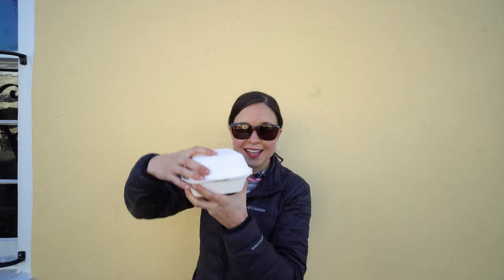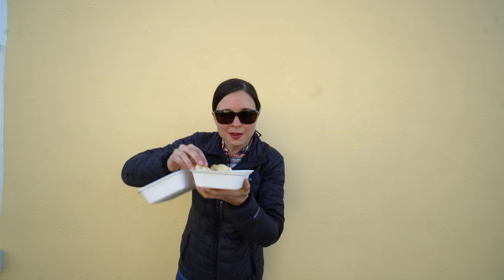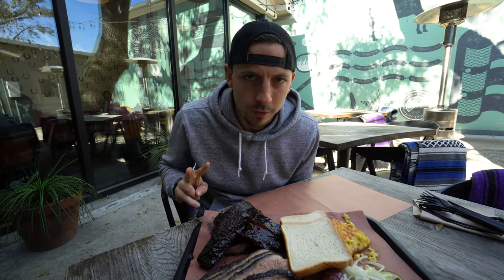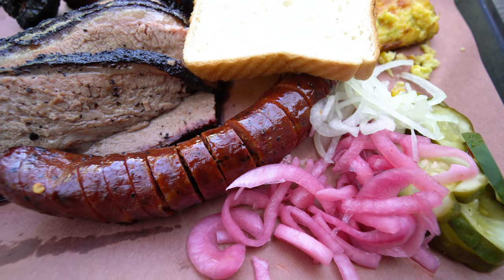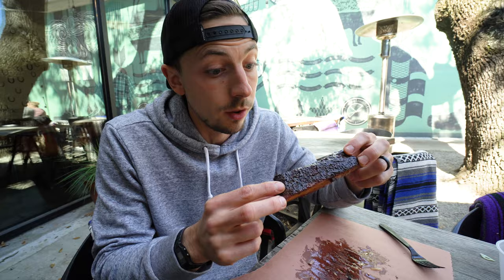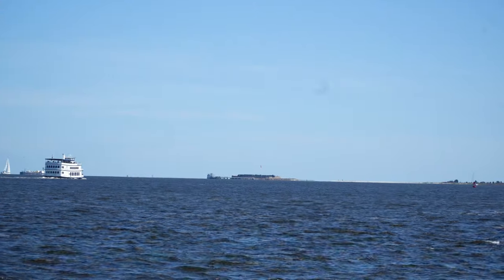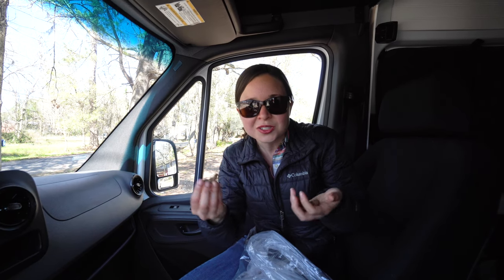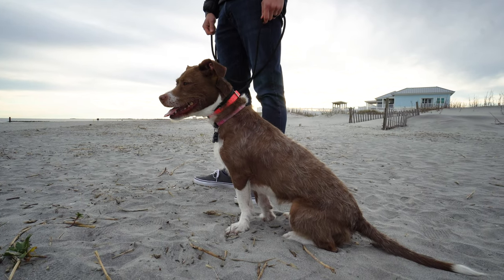Southern Food Tour in Charleston, SC | Biscuits, BBQ, Fried Green Tomatoes, & more!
We ventured 2 hours up the road from Savannah, GA to Charleston, SC, another beautiful and charming southern city. We spent our first time in Charleston exploring the city a bit, but more importantly, eating tons of Southern food.

ACTIVITIES
King Street
French Quarter
The Battery
Folly Beach